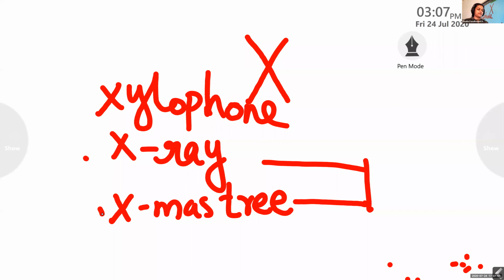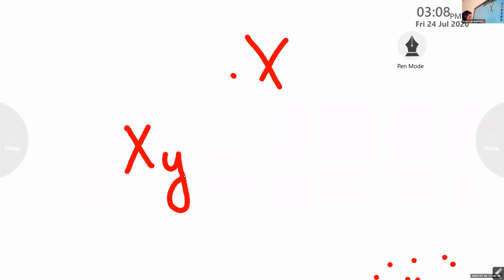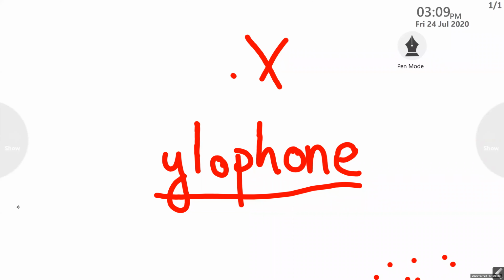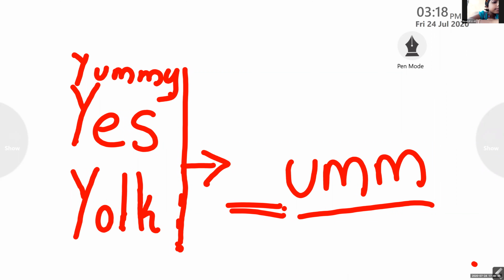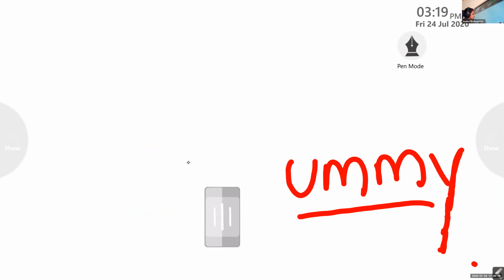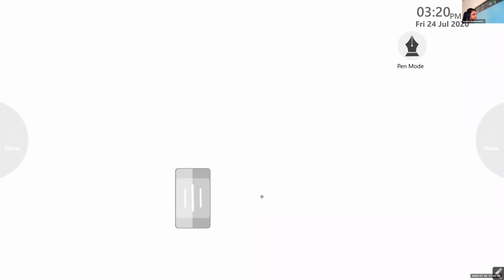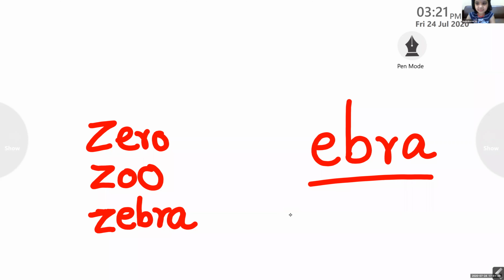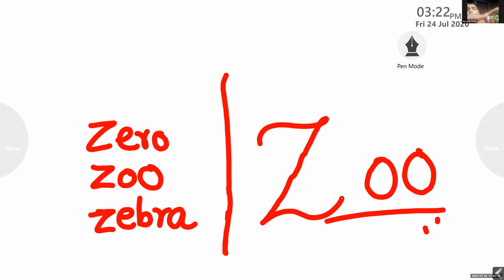Dr.Raju Davis International School | CLASS 1 PHONETICS | 24-07-2020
CLASS-1 PHONETICS